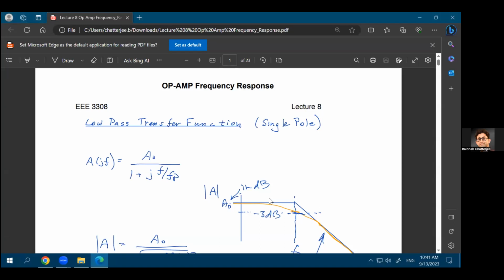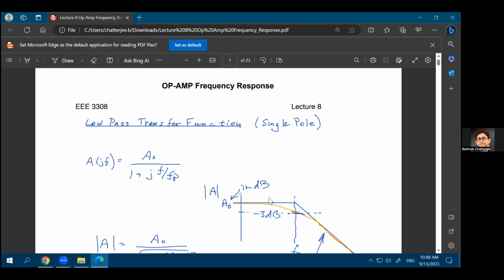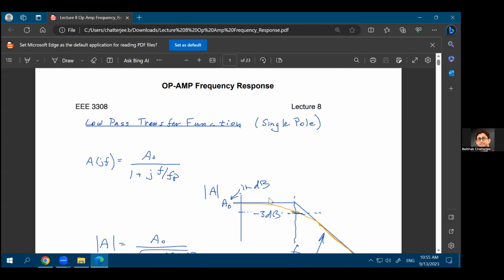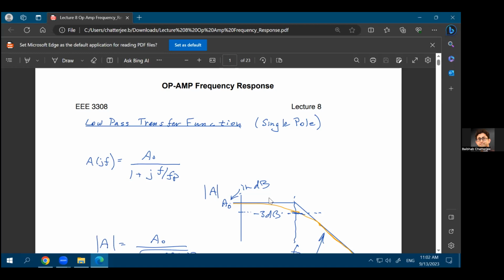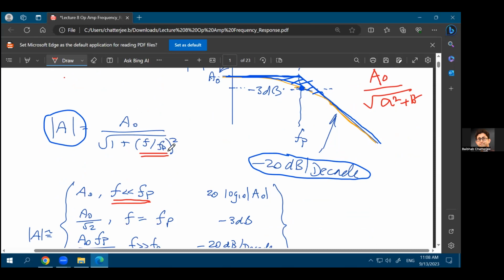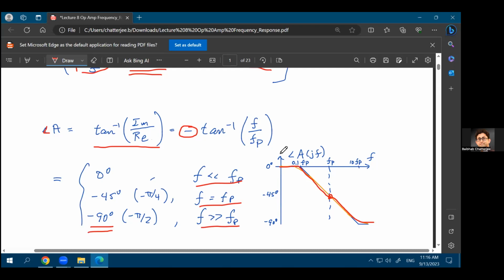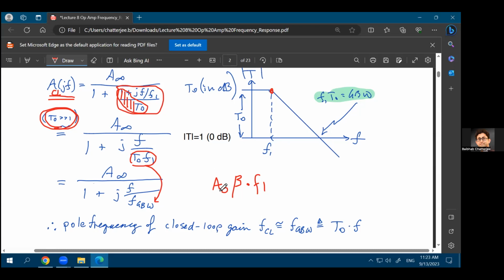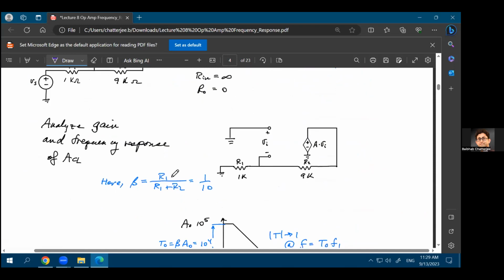Lec 9: Op-Amp Frequency Response